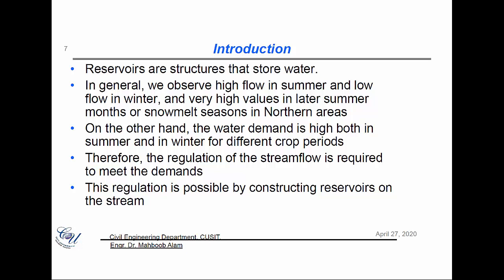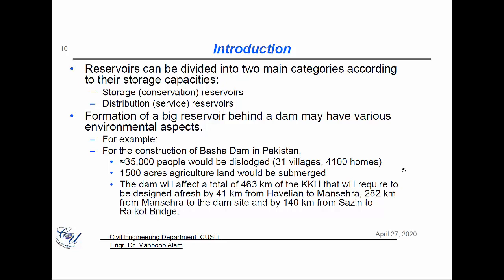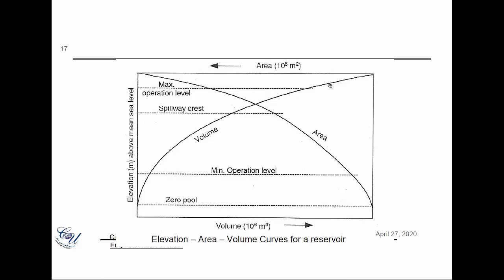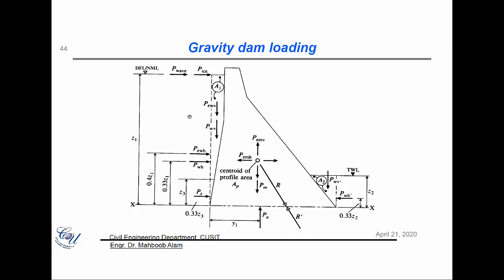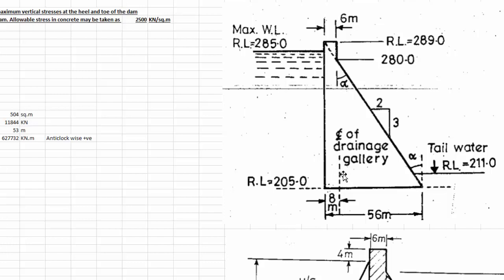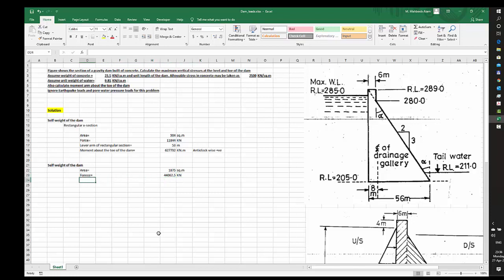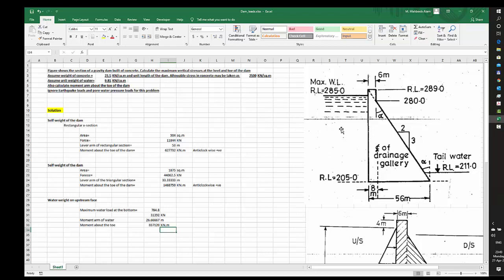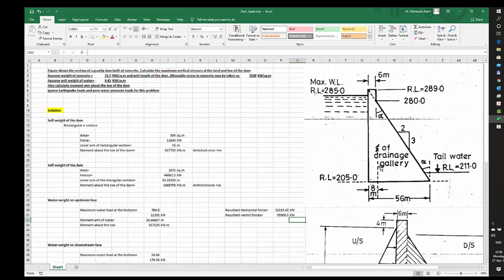BSc Civil Engg | Hydraulics & Irrigation Engineering | Reservoirs & Dams 2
This is second part of lecture "Reservoir and Dams" in undergraduate Civil Engineering course of "Hydraulics and Irrigation Engineering" consisting of reservoir operation, operation rules and application of basic load formulas on gravity dams using simple problem in Microsoft Excel. Course contents developed by Higher Education Commission of Pakistan are covered in undergraduate Civil Engineering program.